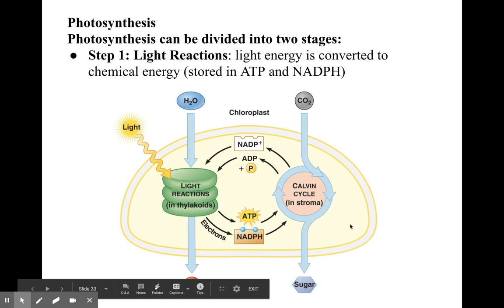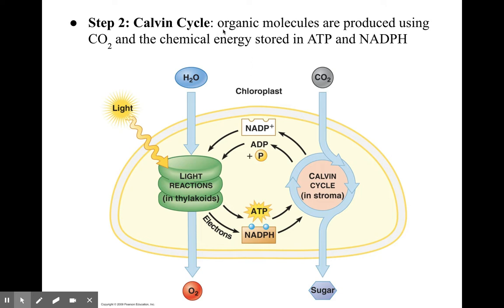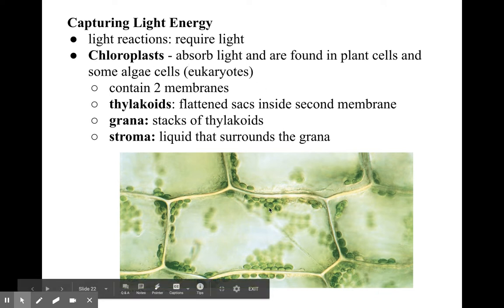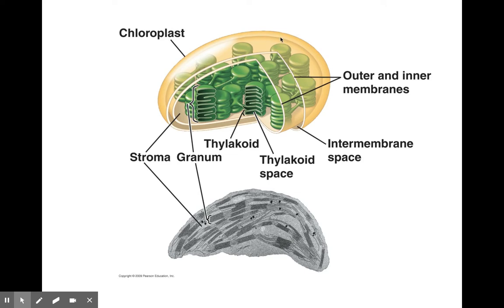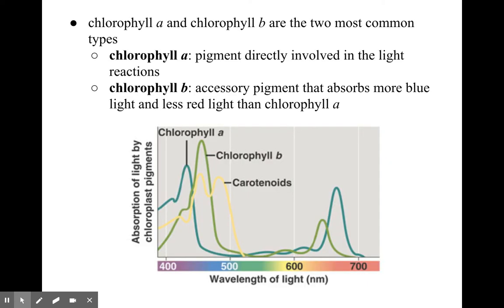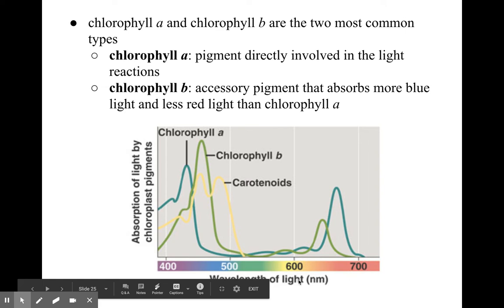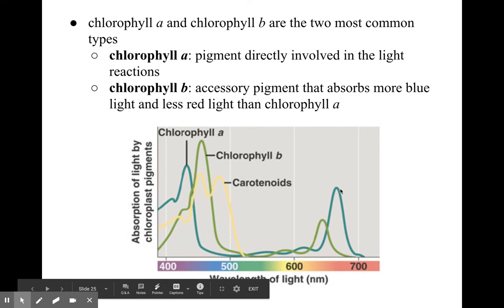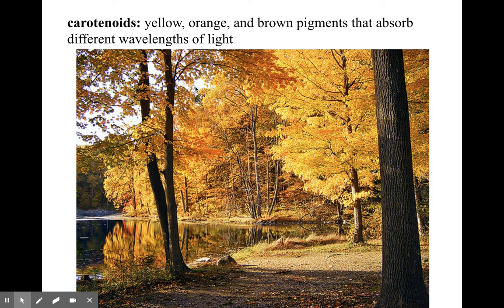2 Parts of Photosynthesis/Chlorophyll